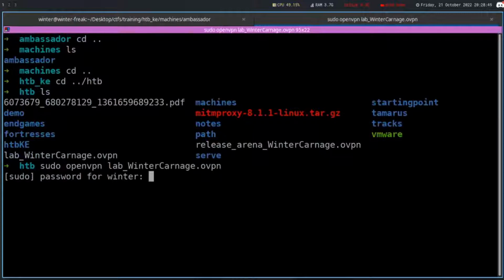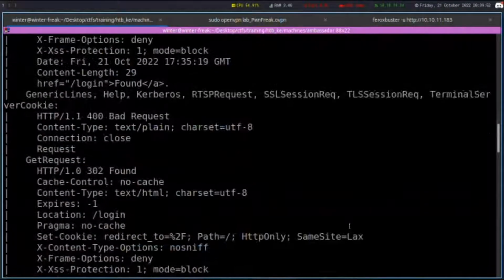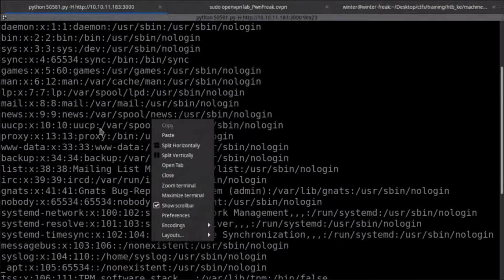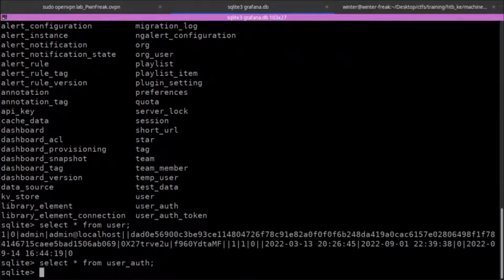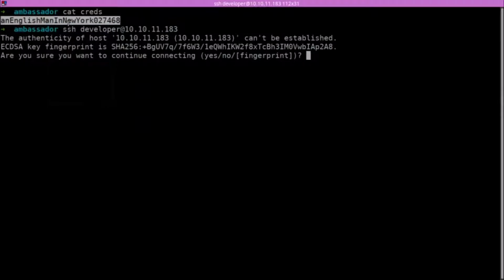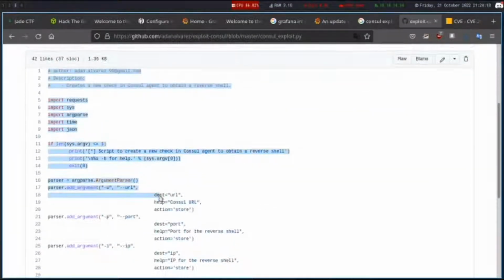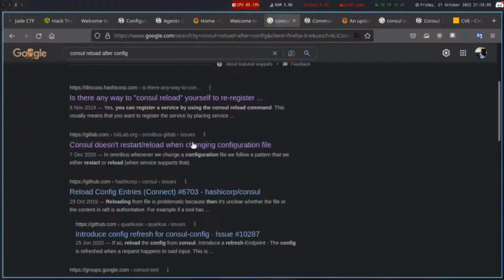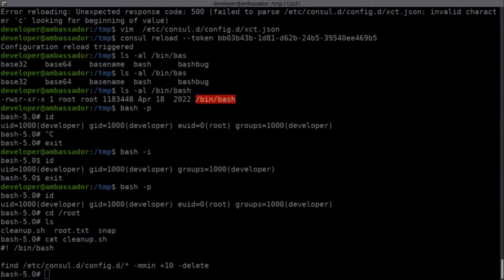HackTheBox Fridays - Ambassador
During this session, we tackled the HackTheBox machine, Ambassador, created by DirectRoot. It involved taking advantage of an LFI vulnerability in Grafana, allowing us to read the Grafana DB, logging in to mysql with creds found on the DB, finding a base64 encoded password for a user on the box, logging in via ssh and finally exploiting Consul service running as root to escalate privileges.